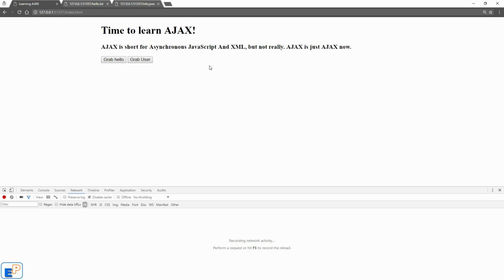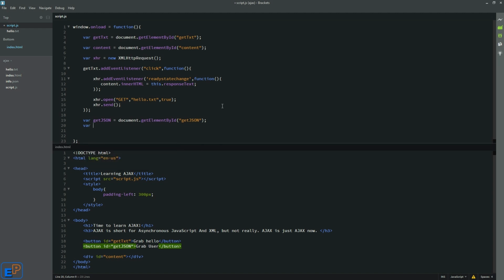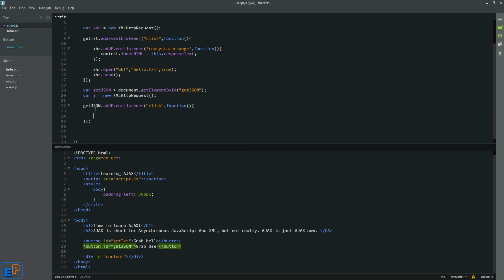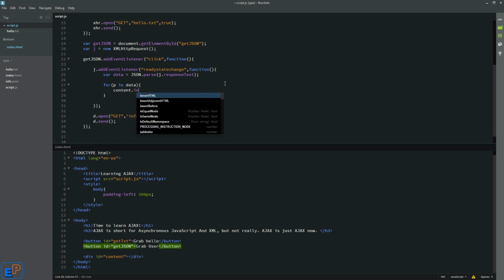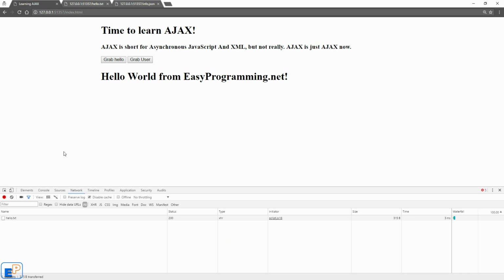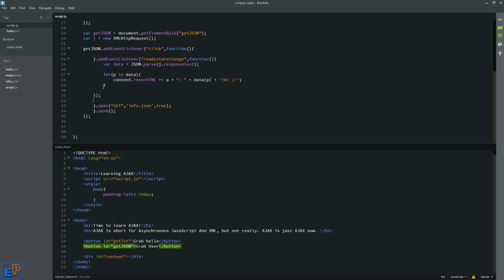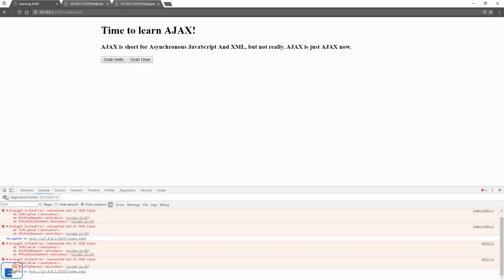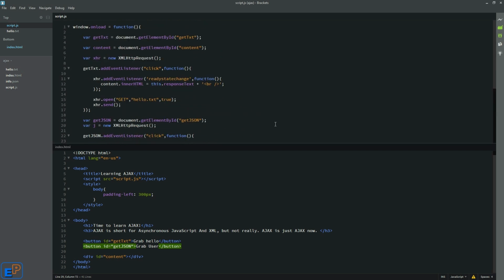Easy JavaScript - Get and Parse JSON data via AJAX Call (48)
Welcome to the 48th Easy JavaScript tutorial, part of EasyProgramming.net. In the last tutorial, we covered some simple AJAX requests. Lets get deeper and do a little bit more, this time, let's read some JSON data that we will call asynchronously with a button click via an AJAX call.

You can find the file I'm using on our website, be sure to download it to follow along!

to view my other programming tutorials! Find videos of C++ tutorials, Excel tutorials, and JavaScript Tutorials.